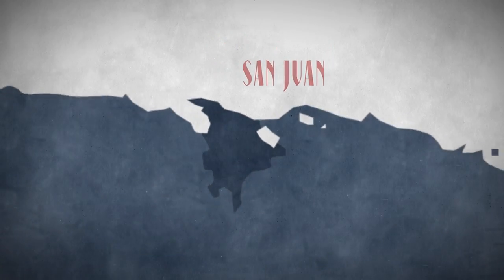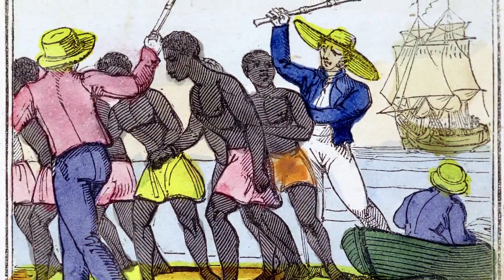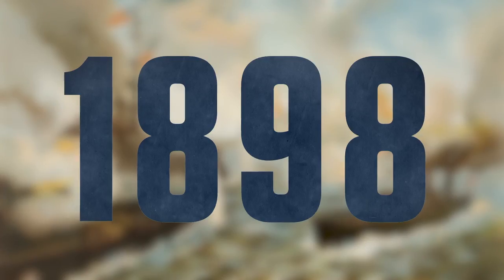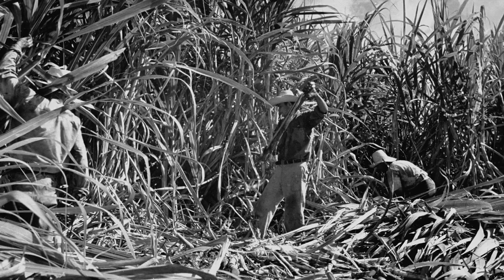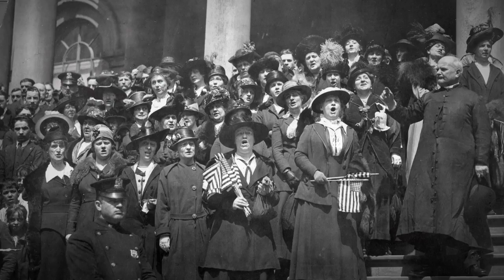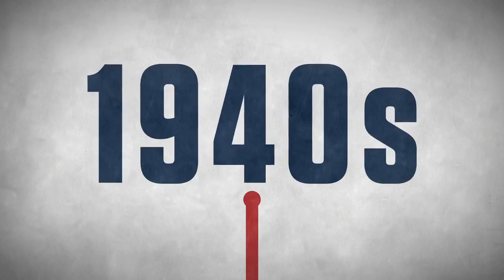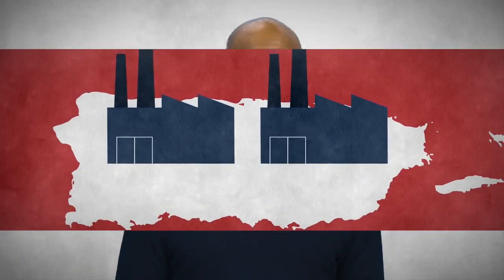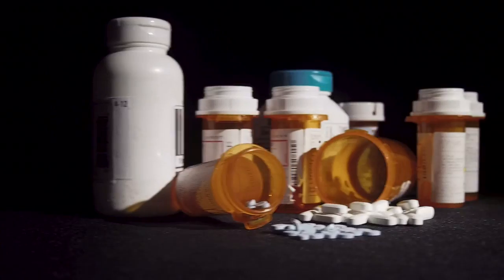Here's Why Puerto Rico Is Part of the U.S. - Sort Of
Learn about Puerto Rico's complex history, starting with its Spanish rule to becoming a U.S. territory. See how its eventual commonwealth status, the 2006 recession, and 2017's Hurricane Maria have caused political and economic upheaval.